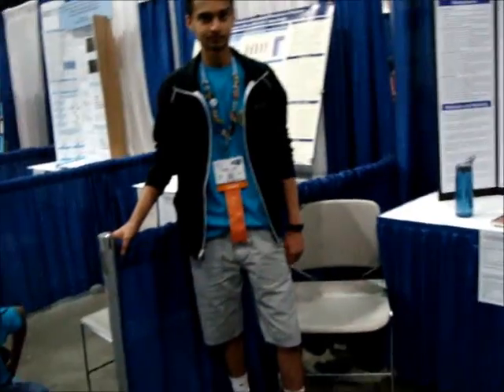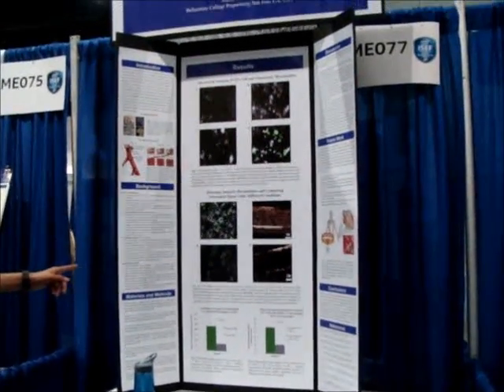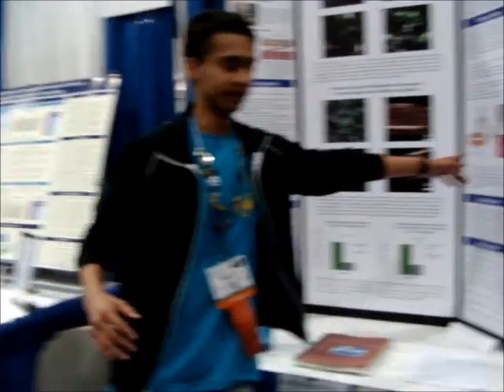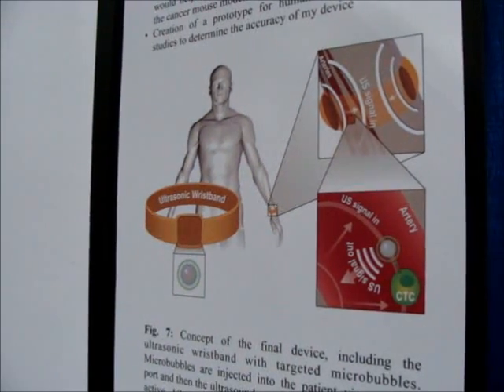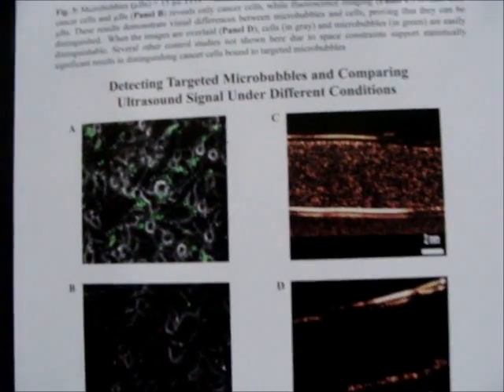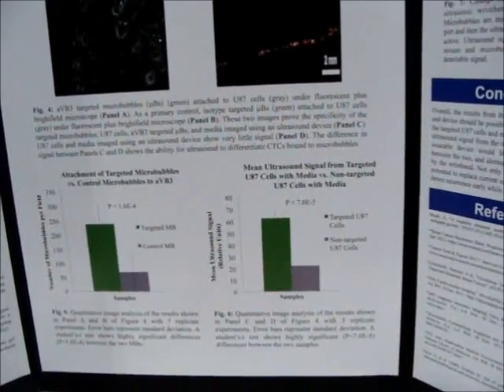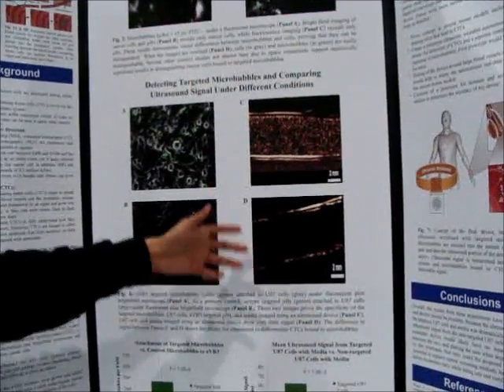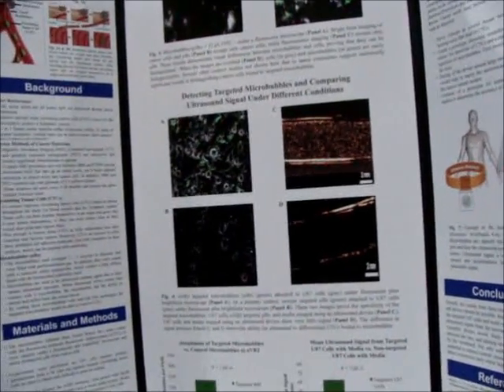Intel ISEF 2014 -A Wearable Tech - Cancer Detection Solution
Finalist Milan Gambhir : It's a big deal, the Intel ISEF, with 70 countries represented, 1700 projects, over 1000 judges and who knows how many other volunteers from all over the US and Internationally!  One of 5 or 6 that I was able to talk to on the first day of setup.  In 2014, it was in Los Angeles, CA.